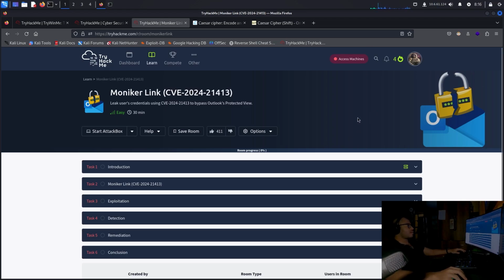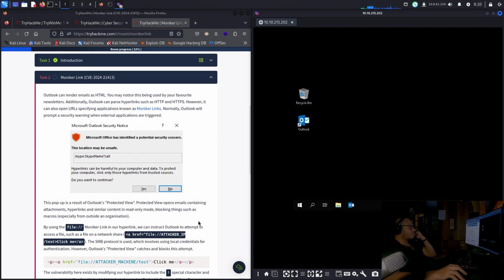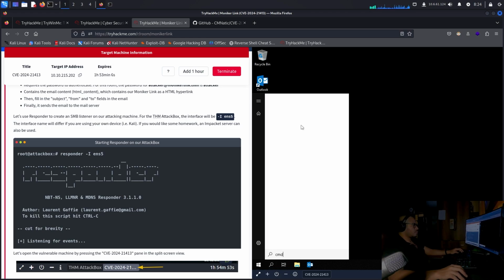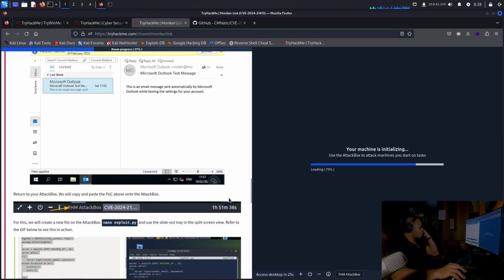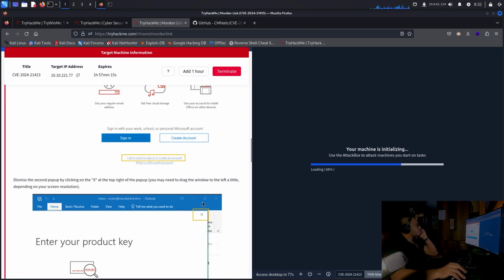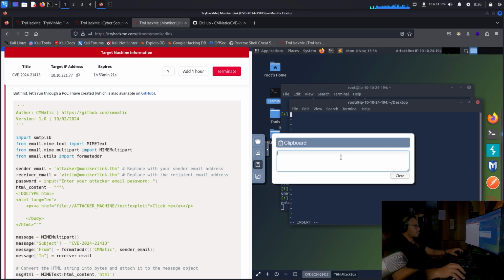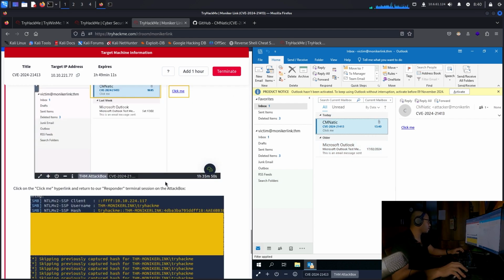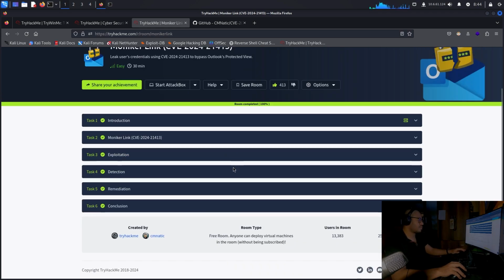Moniker Link (CVE-2024-21413) | Cybersecurity 101 Learning Path - TryHackMe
Leak user's credentials using CVE-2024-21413 to bypass Outlook's Protected View.

Timestamps:
00:00 - Introduction
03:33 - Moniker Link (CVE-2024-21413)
05:59 - Exploitation
25:35 - Detection
26:18- Remediation
27:14 - Conclusion